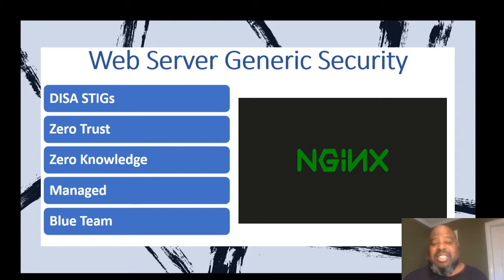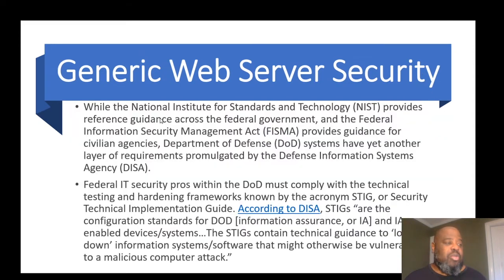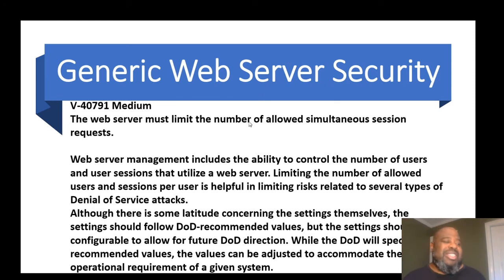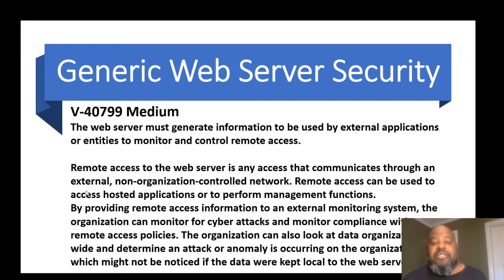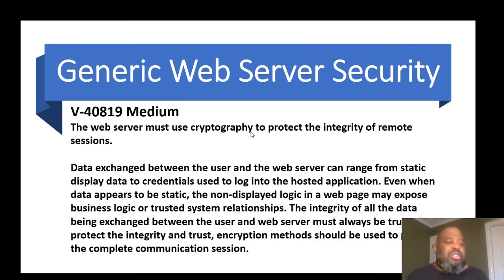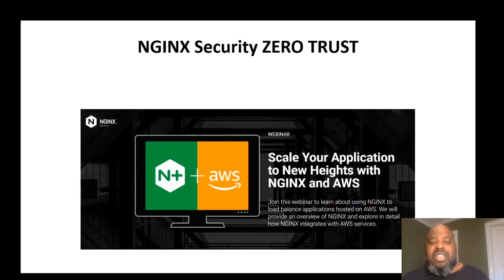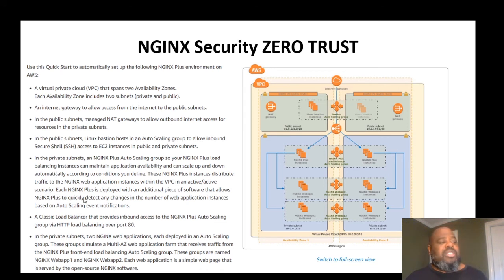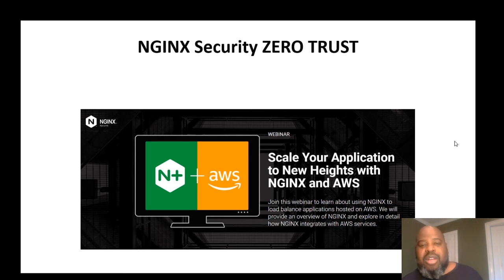NGINX Web Server Security. Web Server Security | Security Technical Implementation Guides (STIGs)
NGINX Web Server Security. Web Server Security |  Security Technical Implementation Guides (STIGs).  Cybersecurity for the People..   Web Server Security..

V-41620 medium The web server must produce log records containing sufficient information to establish the identity of any user/subject or process associated with an event.
V-41668 medium The web server must use the internal system clock to generate time stamps for log records.
V-41670 medium Web server log files must only be accessible by privileged users.
V-41671 medium The log information from the web server must be protected from unauthorized modification.
V-41672 medium The log information from the web server must be protected from unauthorized deletion.
V-41674 medium The log data and records from the web server must be backed up onto a different system or media.
V-41684 medium Expansion modules must be fully reviewed, tested, and signed before they can exist on a production web server.
V-41693 medium The web server must only contain services and functions necessary for operation.
V-41694 medium The web server must not be a proxy server.